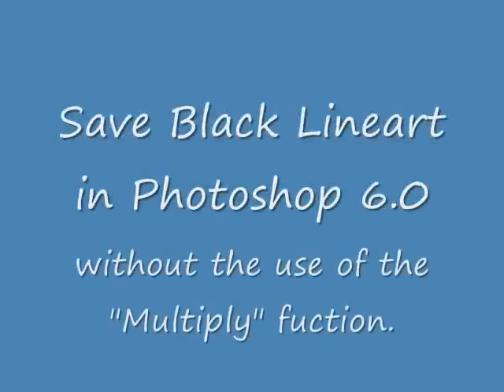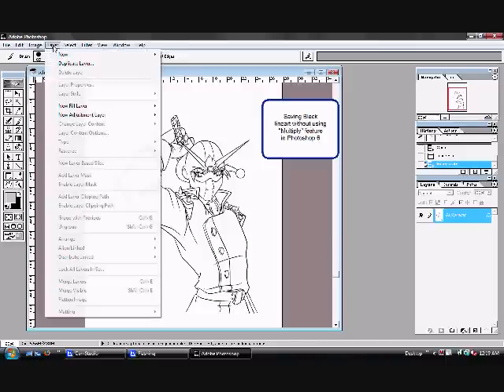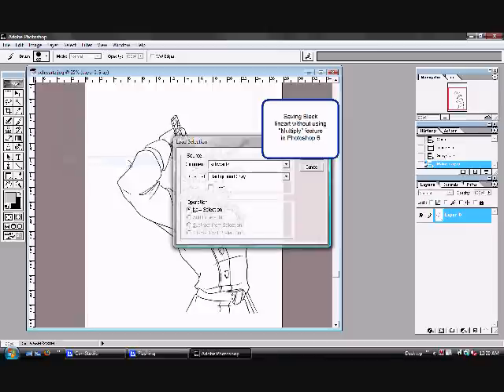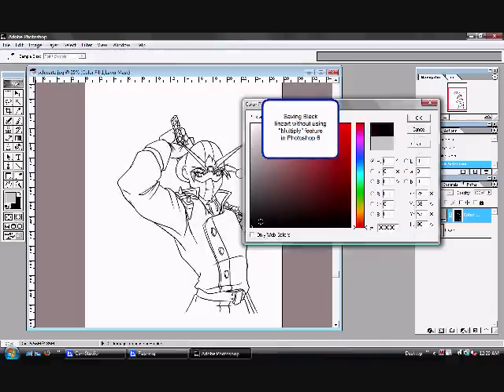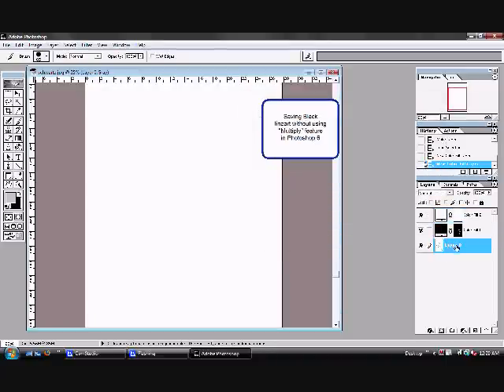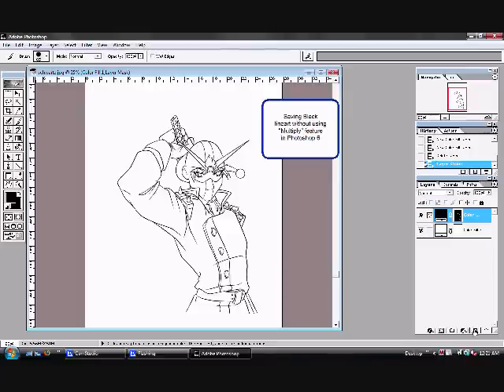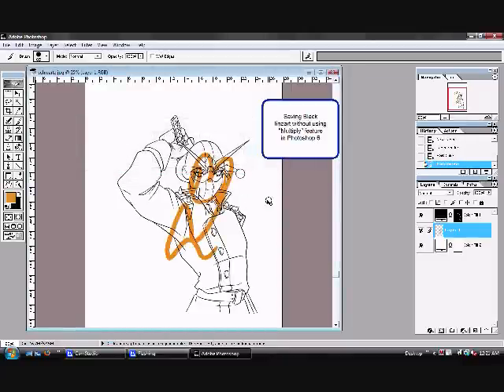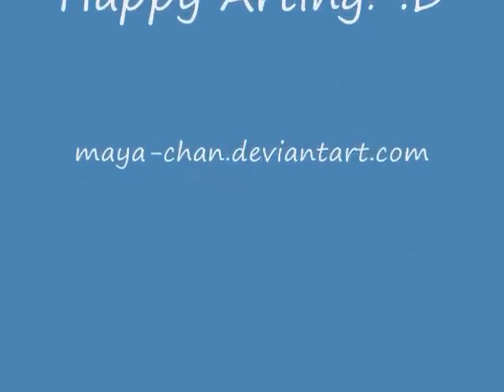Saving Black Lineart with Photoshop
This is a short tutorial on how to preserve your black lineart from being colored over using Photoshop 6.0.

(I apologize on how small the image is.  I'm using CamStudio for the first time and didn't realize recording the full-screen would make the video so small.)

Schwartz Bruder is the star this time. :3  I'll have a digital coloring tutorial of this picture soon enough.